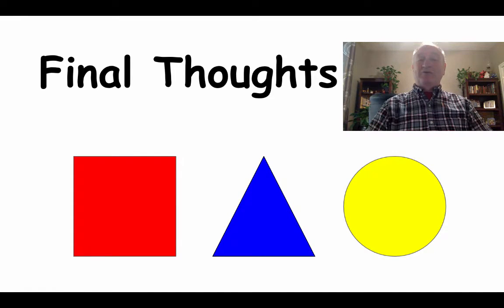3 hole Problem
See how one shape can fit through and plug a square, circle and triangle hole.  Said another way how could one shape cast a square, circle, and triangle shadow.